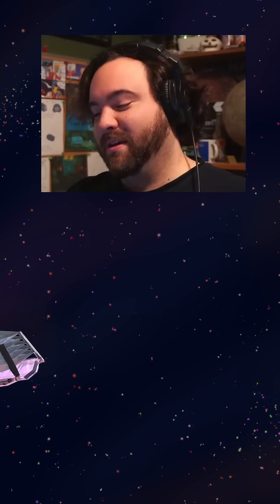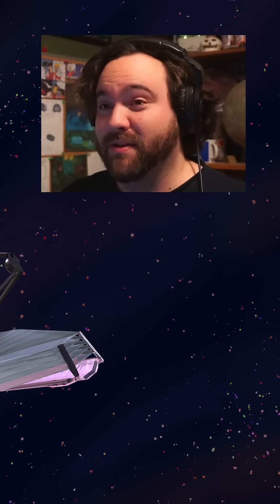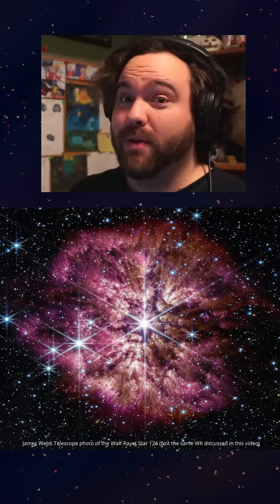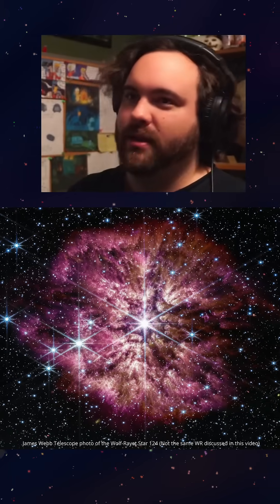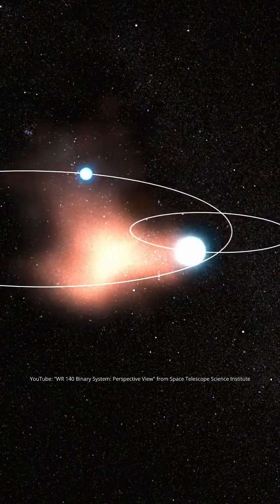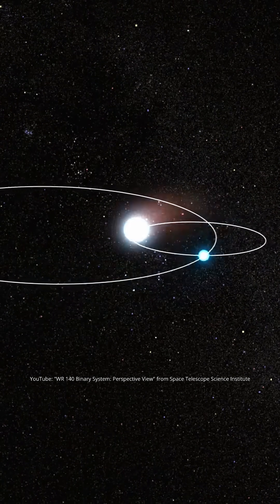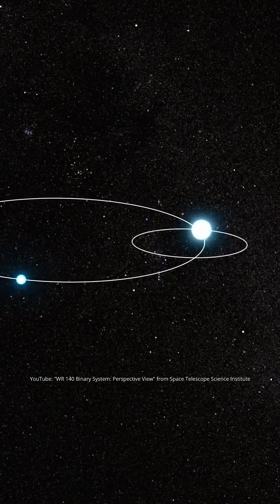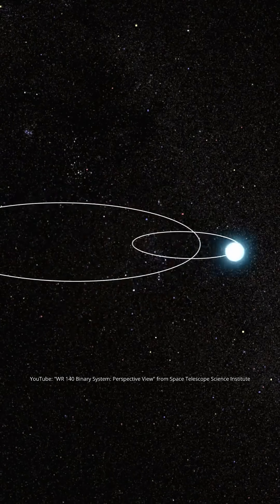James Webb Images of Wolf Rayet Star - Space Update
Join Cameron every Saturday at 5pm PST where he takes live drawing requests from the chat (and talks a lot about space, too)!

It's first come, first serve so show up early to ensure your request gets in (or before Cameron explodes, whichever comes first)!